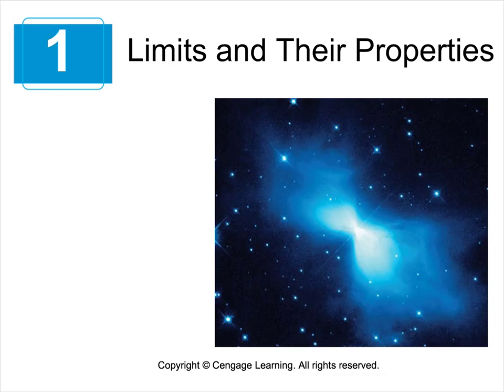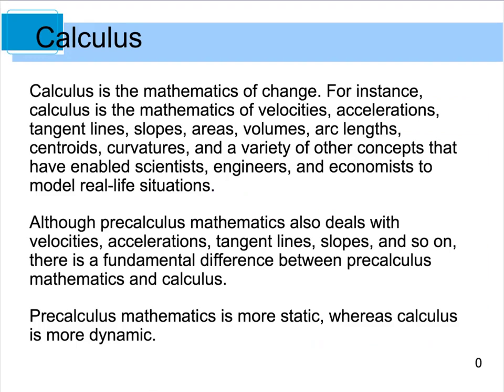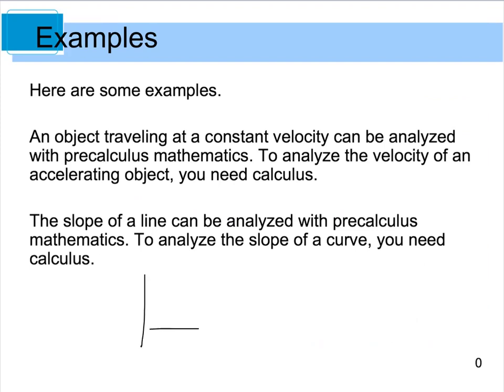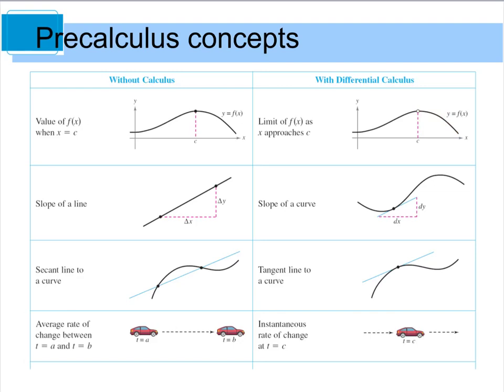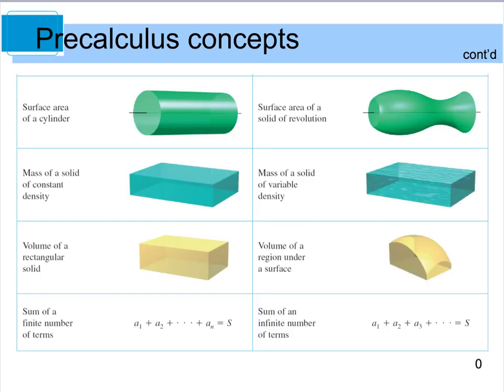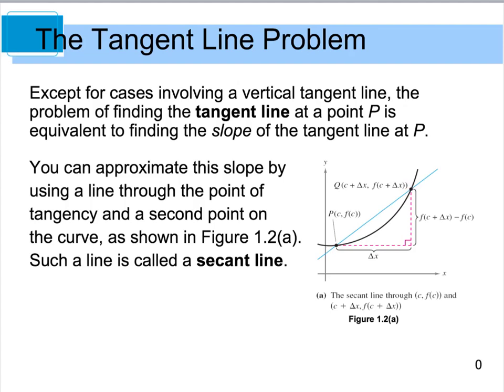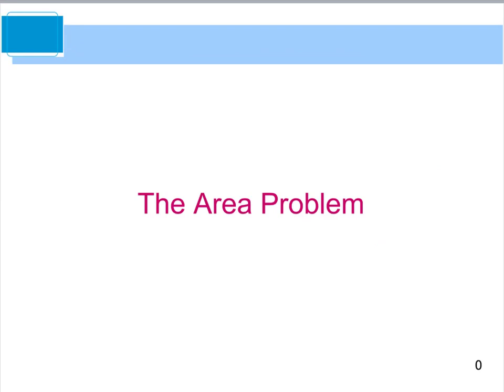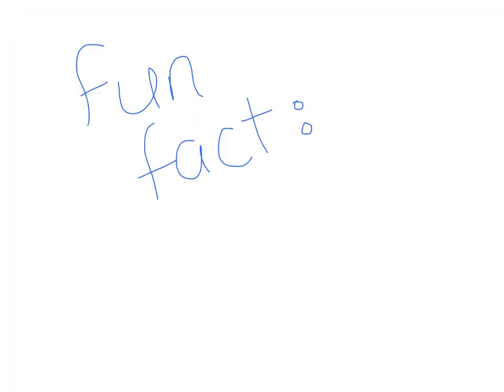Calculus 1.1-A Preview of Calc